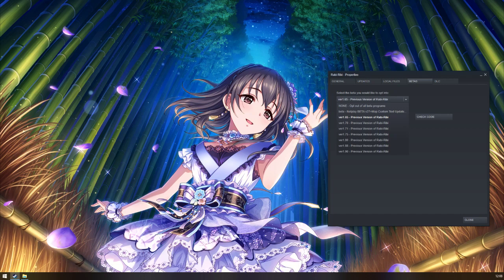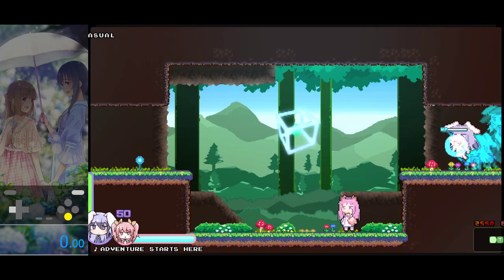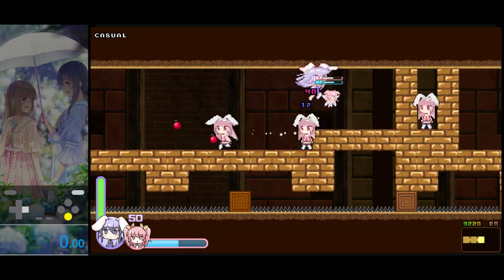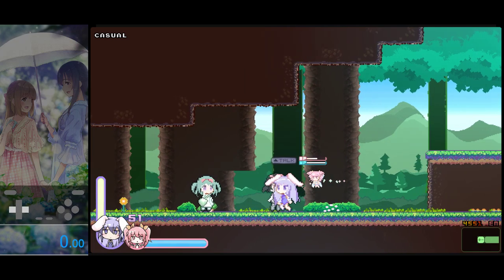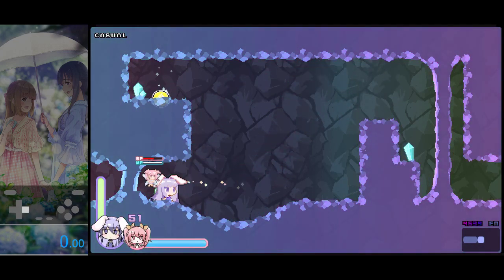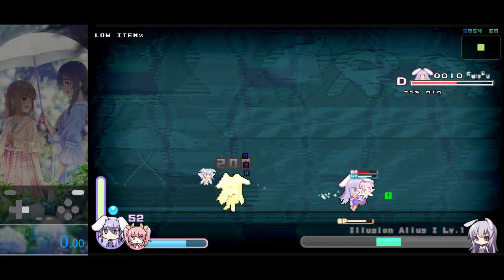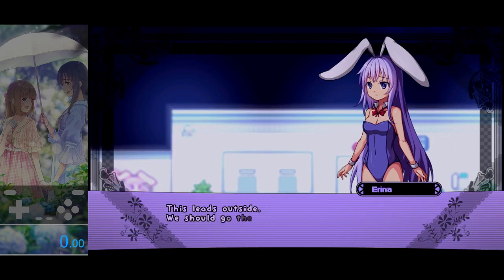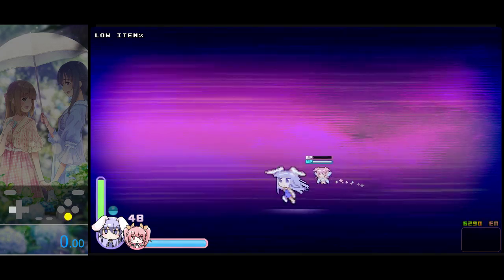Rabi-Ribi – X Town Members (Casual) Speedrun Tutorial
Feel free to visit the Rabi-Ribi Discord, which can be found on our speedrun(dot)com page for help and advice! We are a very small but active community! You will get answers to any questions MUCH quicker on Discord than if you were to leave a comment on this video.

Helpful Timestamps
0:00:30 – Downgrading to 1.65
0:14:43 – Launches
0:23:27 – Brief Combat Explanation
0:29:29 – Hammer Terminology
0:30:56 – Pyramid Early RCS
0:39:47 – Armored Zip
0:45:10 – Pandora Fight
0:57:16 – Beach Skip
1:08:09 – Cicini Launch
1:18:14 – Cicini Fight
1:27:13 – Alius 1 Save Glitch
1:45:05 – Alius 3 Fight and Save Glitch
1:49:39 – Miru Early RCS
2:00:38 – Miru Fight
2:08:14 – Noah Skip
2:14:54 – Erinoah Fight